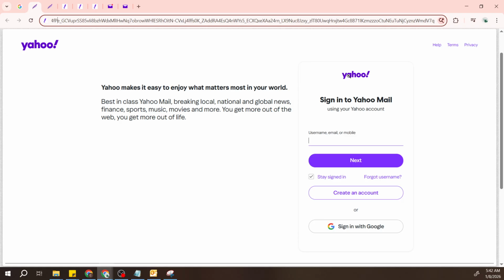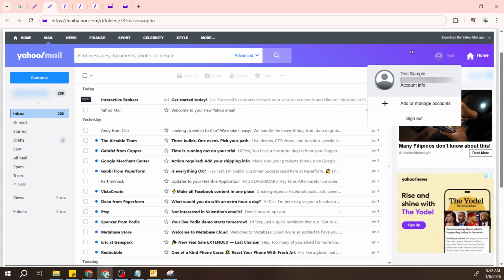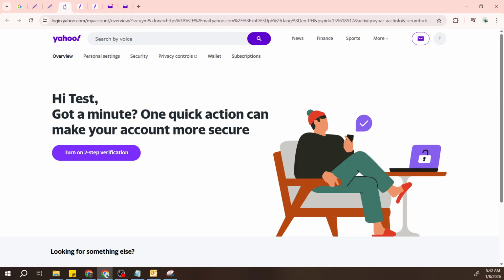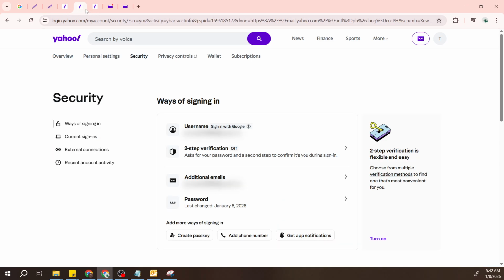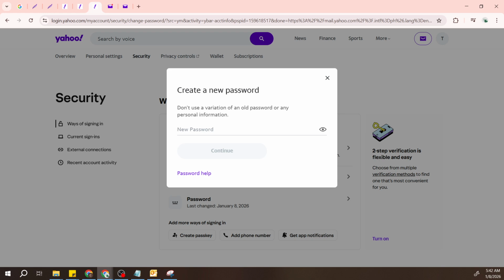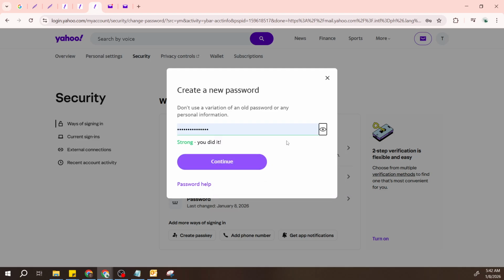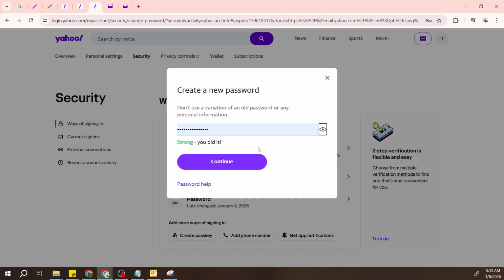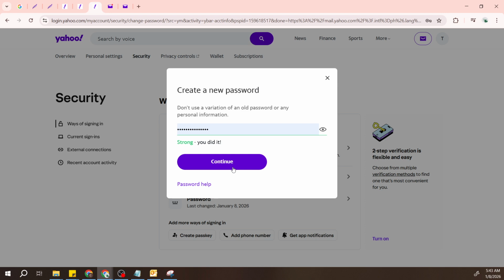How to Change Password in Yahoo Mail on Desktop [2026 Full Guide]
How to Change Password in Yahoo Mail on Desktop

In this video, we show you exactly how to **change your password in Yahoo Mail on desktop** to enhance your account security and protect your sensitive data. We examine the core concepts of credential management and the implementation of robust security protocols to ensure your digital identity remains shielded from unauthorized access.

Mastering this specific tool improves workflow, organization, and project quality by securing your primary communication hub and maintaining the integrity of your linked services. We navigate the account settings and utilize the security dashboard to manage authentication parameters, which is vital for long-term account health and proactive threat prevention. By establishing a professional standard for password maintenance, you ensure that your personal and business information is consistently defended against modern security vulnerabilities.

Technical Specs:
Software: Yahoo Mail; Feature: Security & Account Settings.

how to change password in yahoo mail on desktop, yahoo mail password change tutorial, reset yahoo mail password desktop, update yahoo mail password guide, yahoo mail account security, Yahoo Mail, Password Management, Account Security, Desktop Email, Yahoo Help, Cybersecurity, Reset Password, Email Privacy, Login Credentials, Yahoo Settings